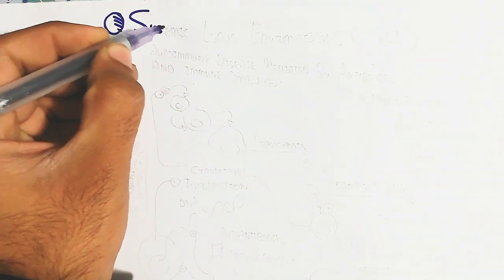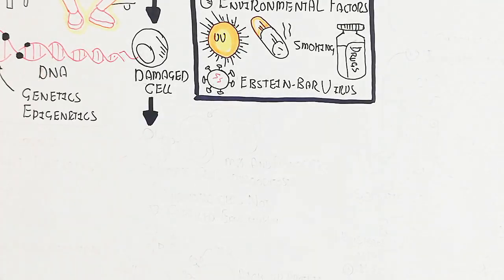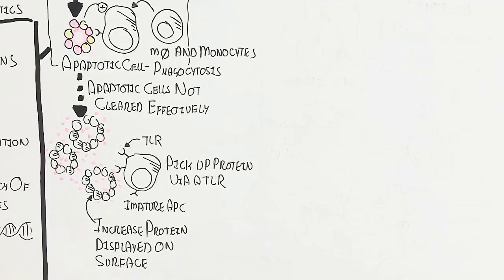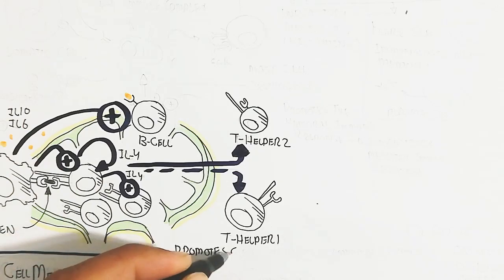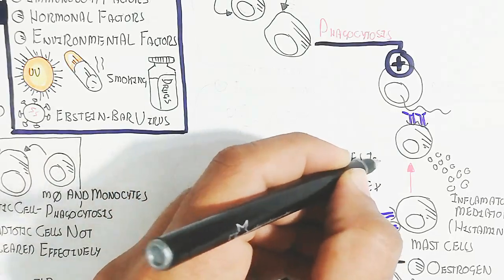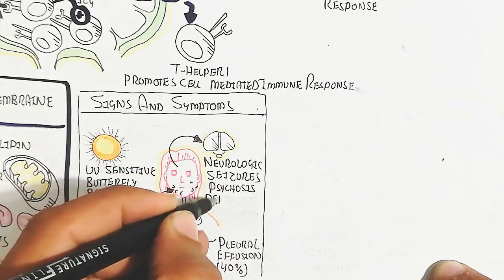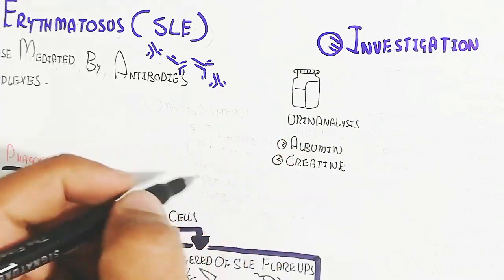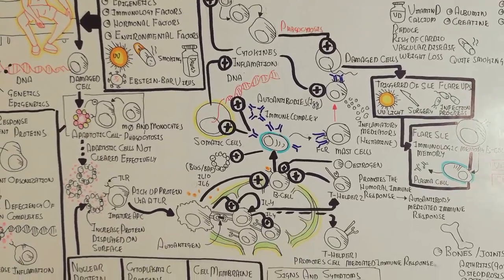Systemic Lupus Erythmatosus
Systemic Lupus Erythmatosus Pathophysiology Sign And Symptoms Treatment Management

click now to run videos

Created lecture:Muhammad umer farooq
Edit:Muhammad umer farooq biology
Voice over:Muhammad umer farooq biology
Design:Muhammad umer farooq biology
Research By:Muhammad umer farooq biology